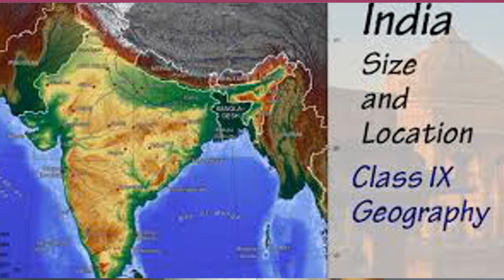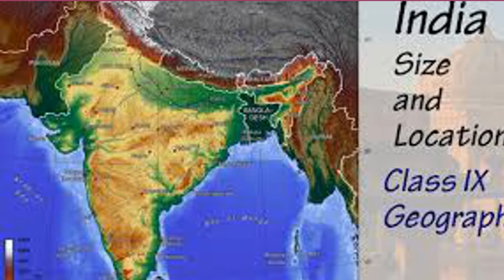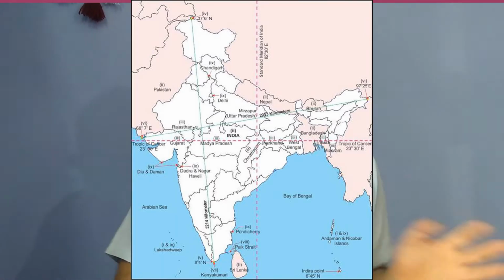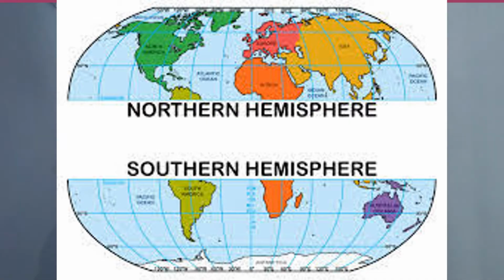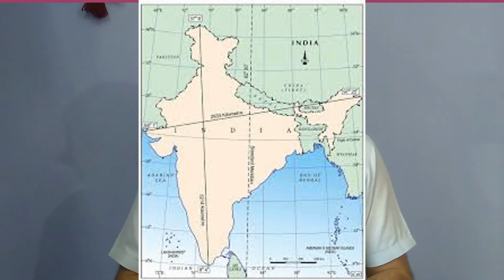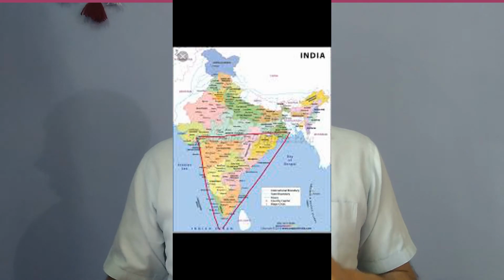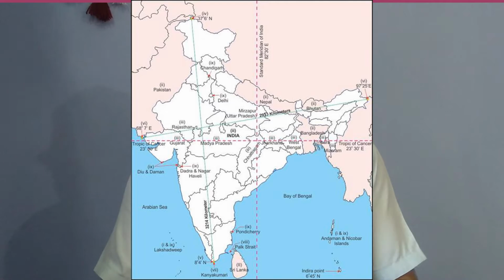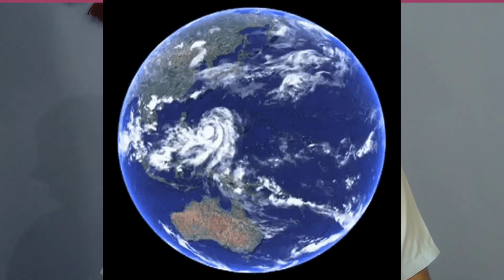India Size and location class 9 ncert part 1 lecture by arun raturi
class 9
class 9 ncert
class 9 ncert india and its location